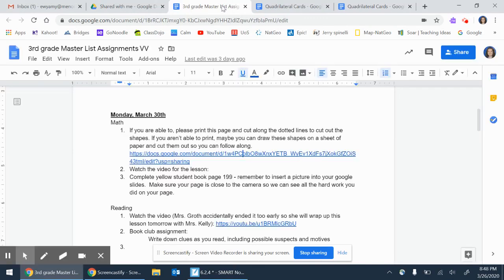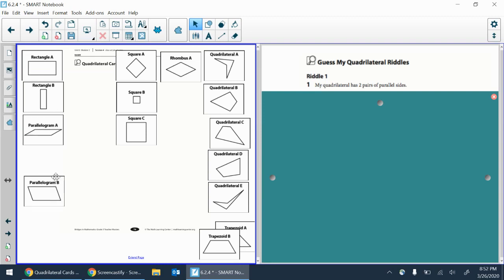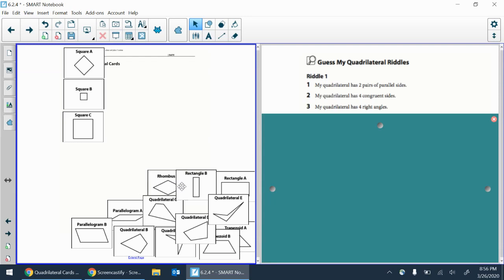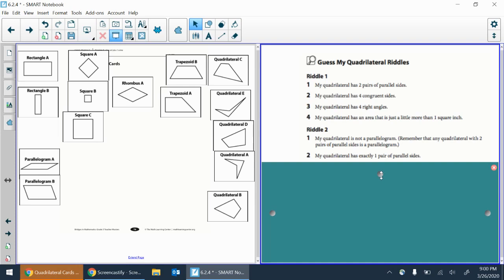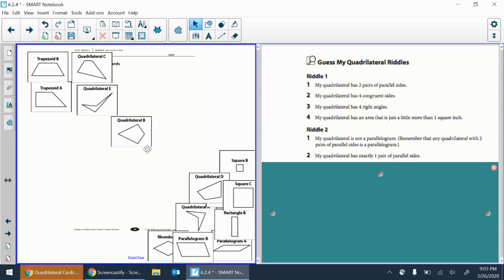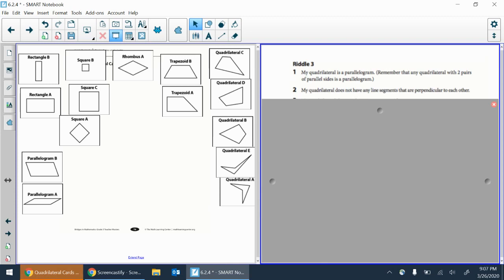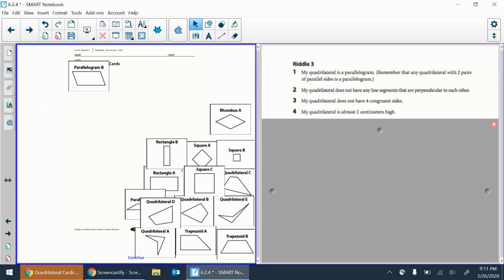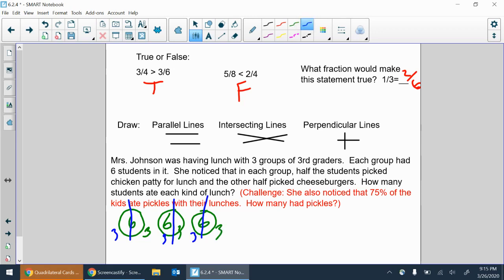VV 3rd Math 6.2.4